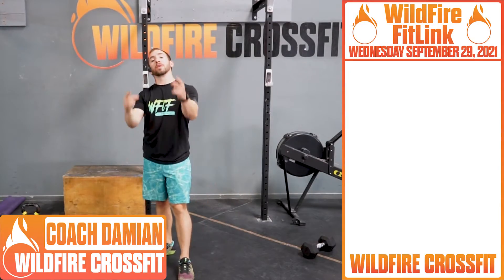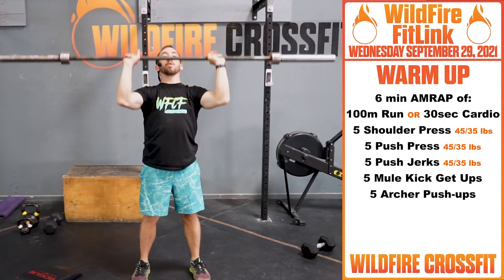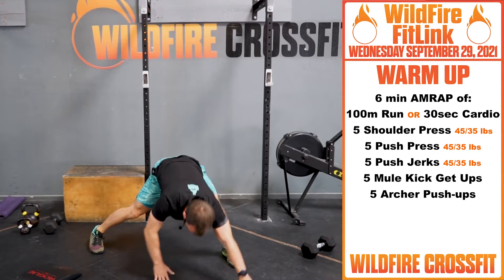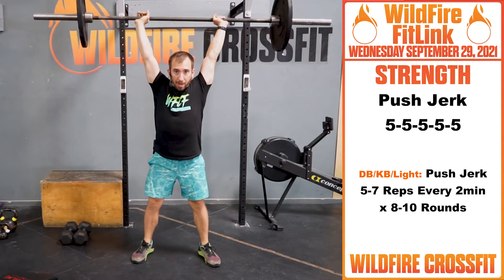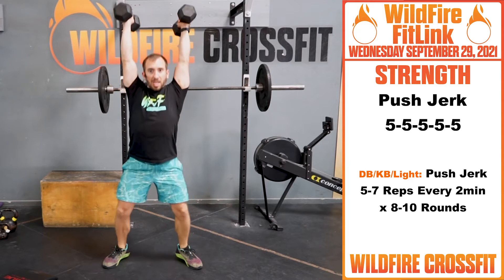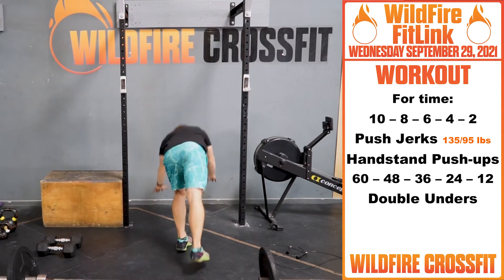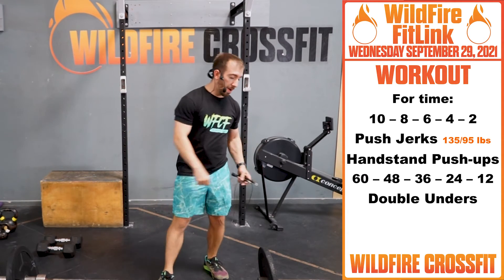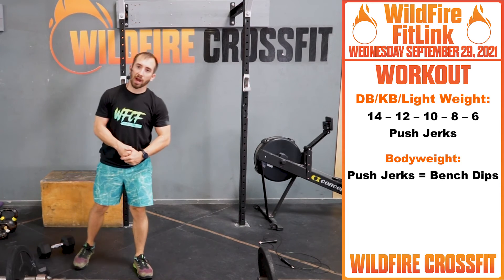Wednesday, September 29 | WildFire CrossFit Workout